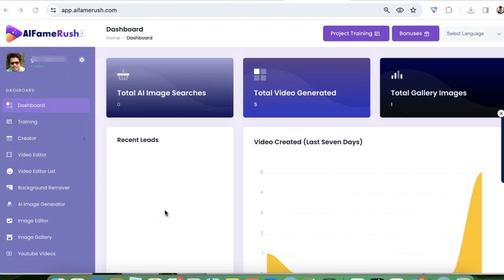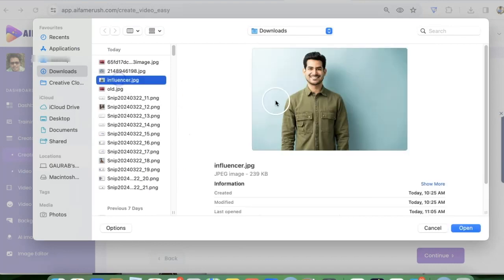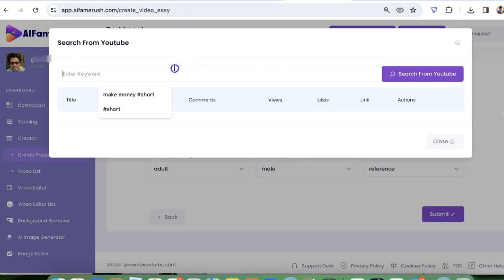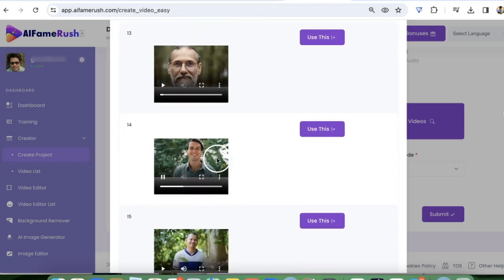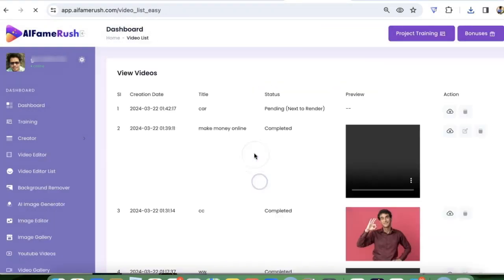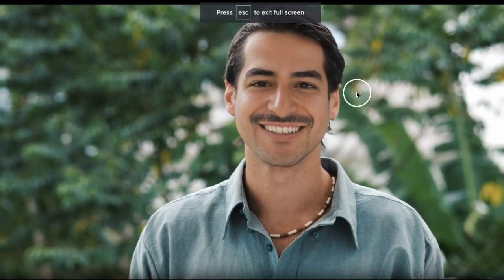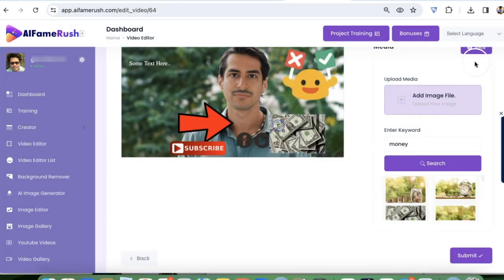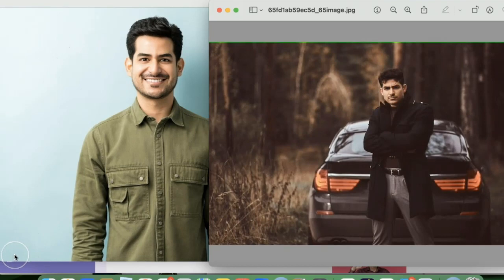AI Famerush Demo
CREATE ATTENTION-GRABBING, COMMISSION GENERATING, LIFELIKE VIRTUAL INFLUENCER IN JUST 3 SIMPLE STEPS:

👉Go To The Link Below For More Details & Exclusive Bonuses